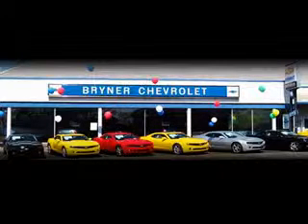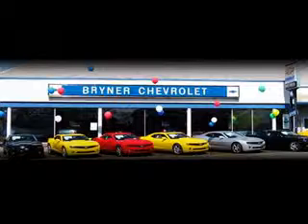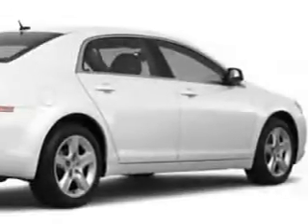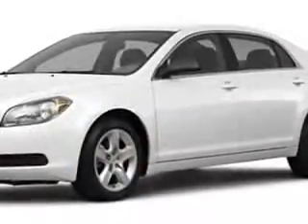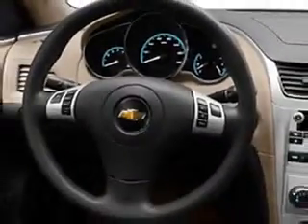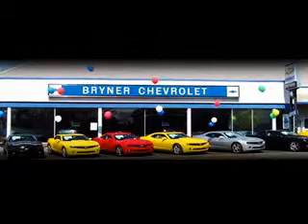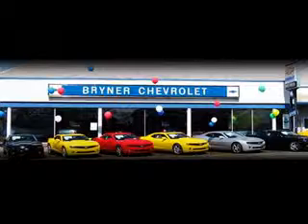2011 Chevrolet Malibu BRYNER CHEVROLET, INC. Jenkintown,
2011 Chevrolet Malibu- check out this 50U/SUMMIT WHITE 2011 Chevrolet Malibu, equipped with a 4 Cyl. engine and an automatic transmission. enjoy this great car with features like MP3 Player, OnStar Communication System, Anti-Theft Stereo, Cruise Control, Satellite Radio, Auxiliary Audio Input, Anti-Theft Devices, and much more. Enjoy the drive and have peace of mind in this 2011 Chevrolet Malibu. see us at BRYNER CHEVROLET, INC. today!
vin- 1G1ZB5E16BF201376

1750 the Fairway
Jenkintown, Pennsylvania 19046